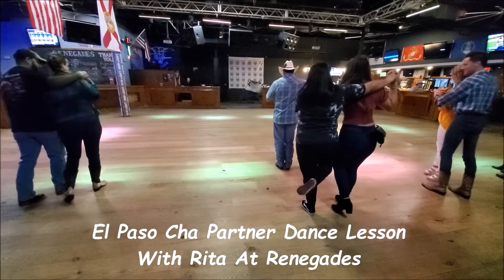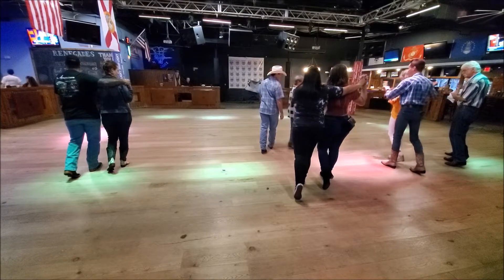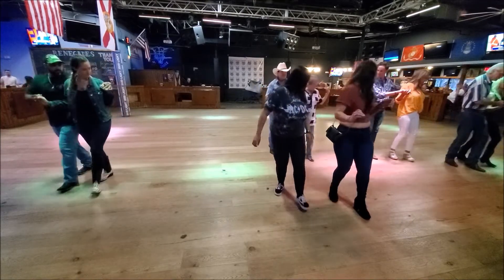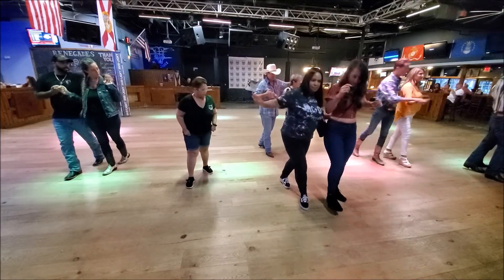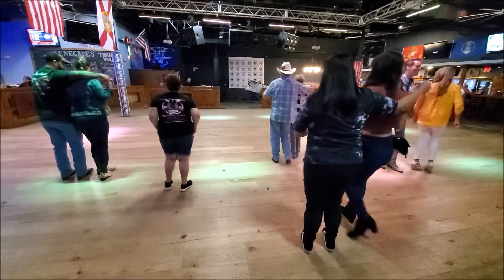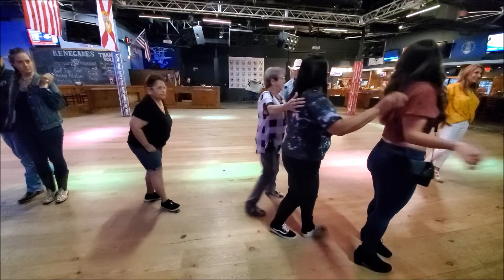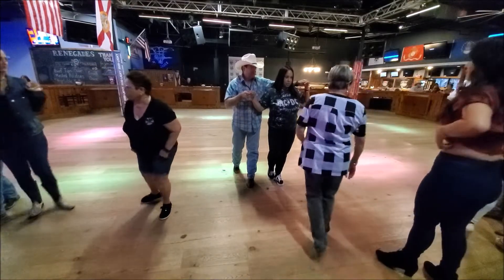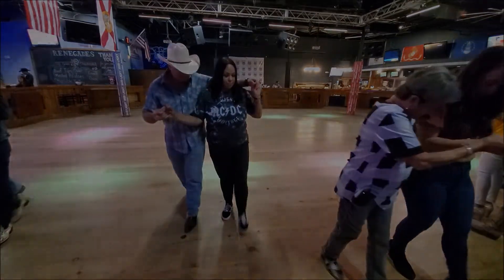El Paso Cha Partner Dance Lesson With Rita At Renegades On 3 11 22